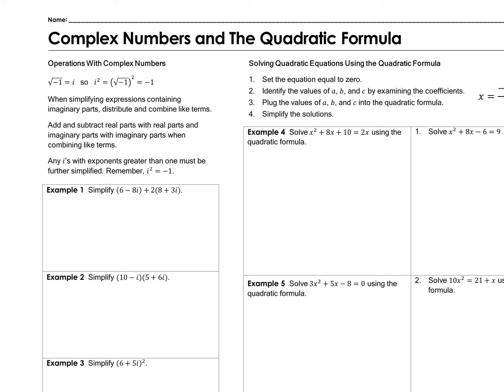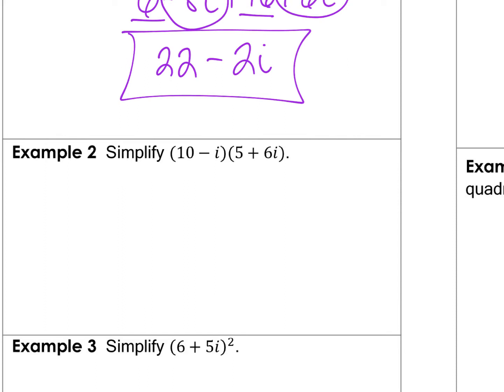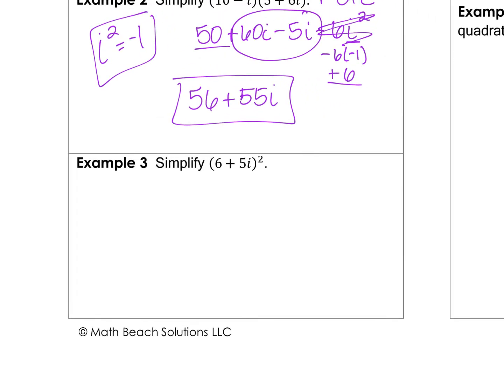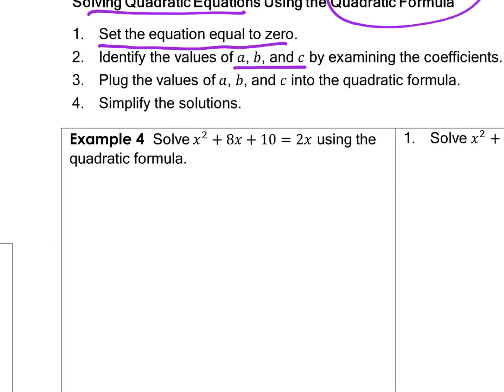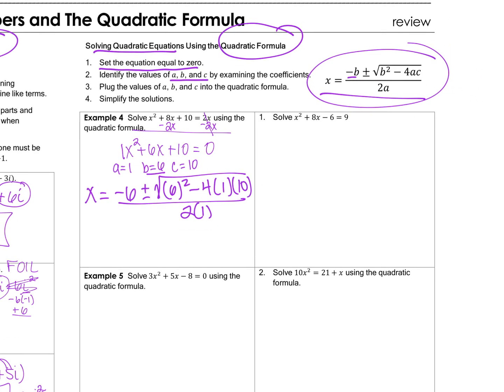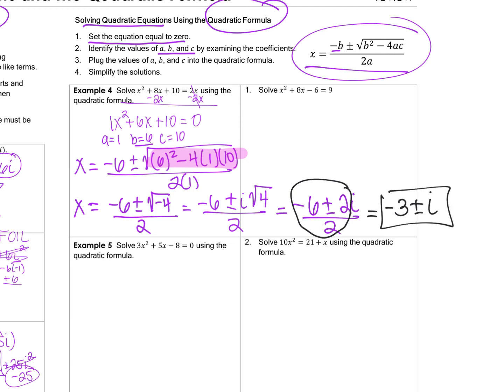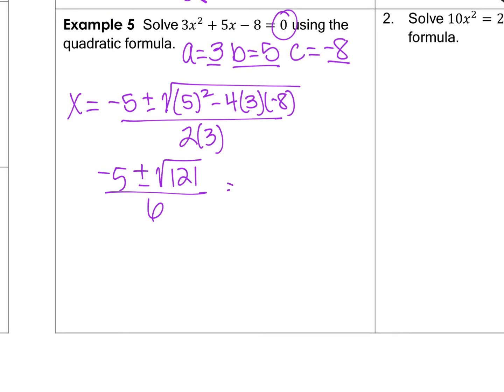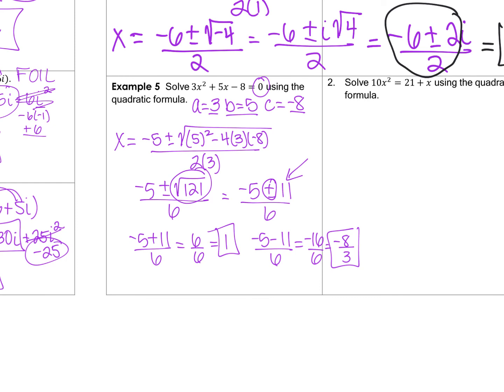12- 6 Notes Complex Numbers and the Quadratic Formula